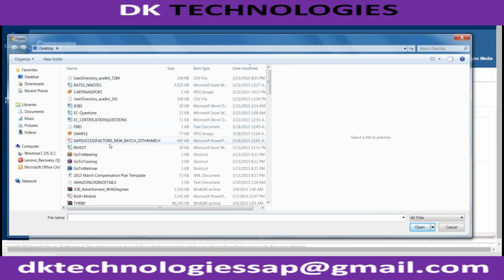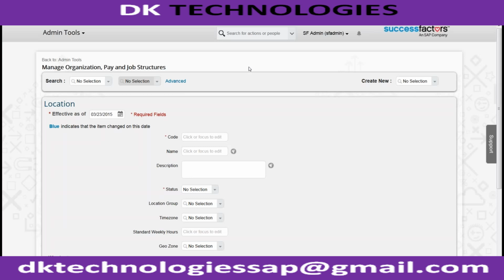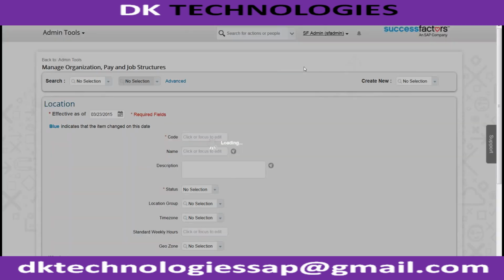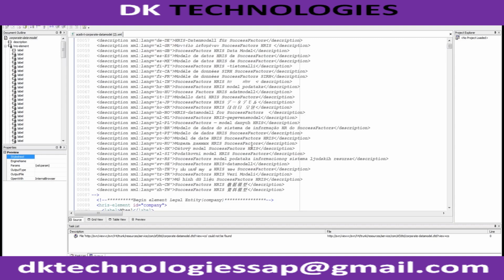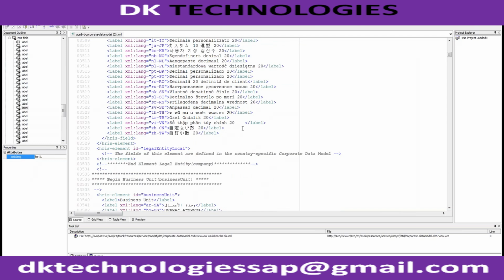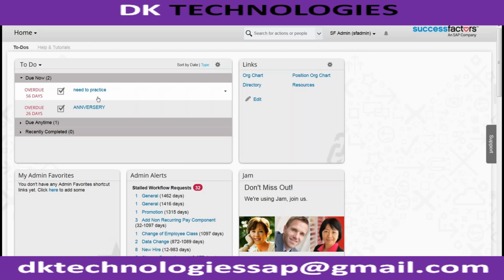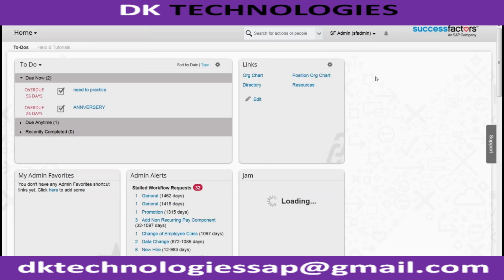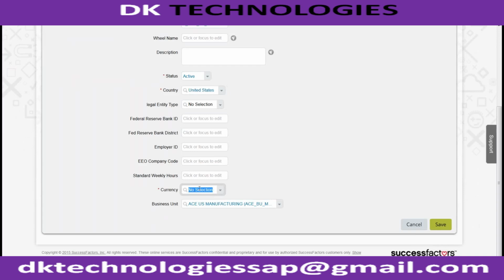109 How to configure Employee file | Success Factor Employee file | DK TECHNOLOGIES